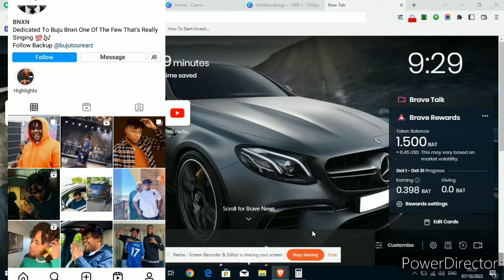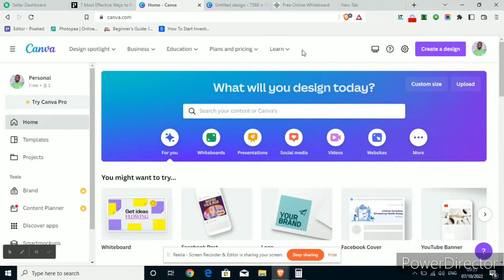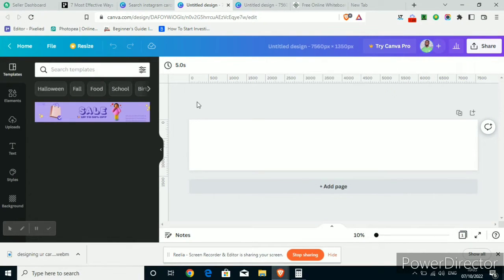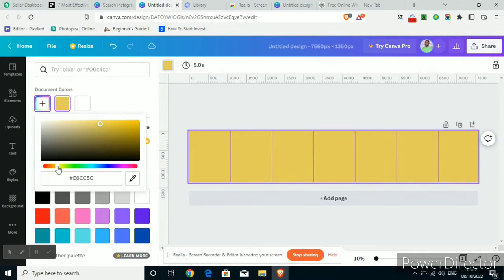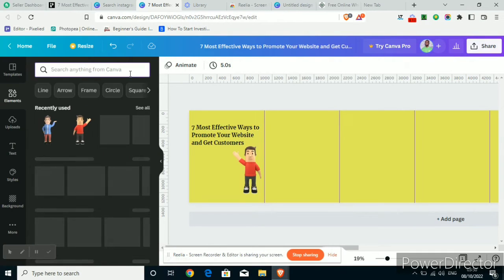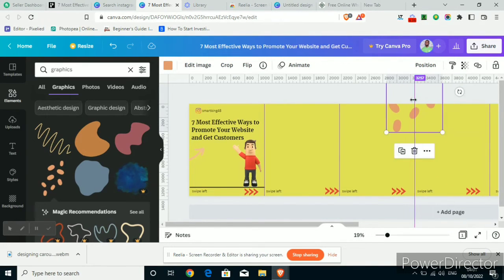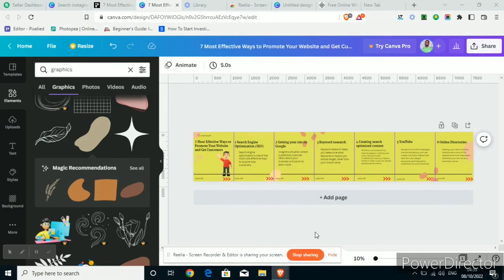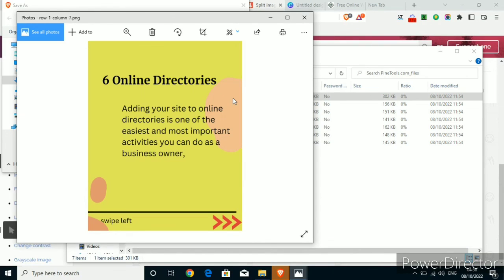Canva Tutorial: How To Design Instagram Carousel For beginners, Full Course.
In this video, i will be showing how you can design a seamless instagram carousel. Using canva which is a very free tool that can help anyone with minimum or even zero graphic knowledge to be able to design a good graphic.